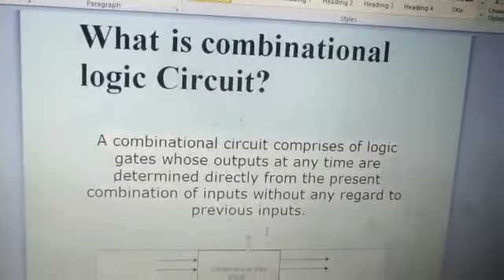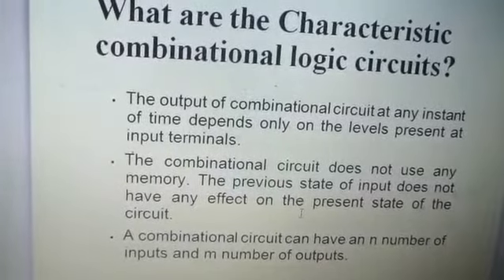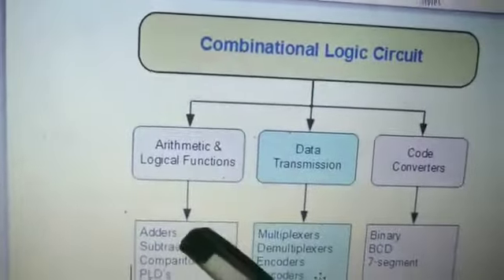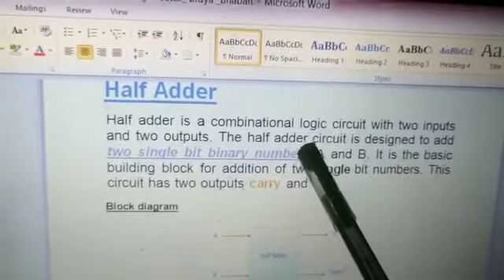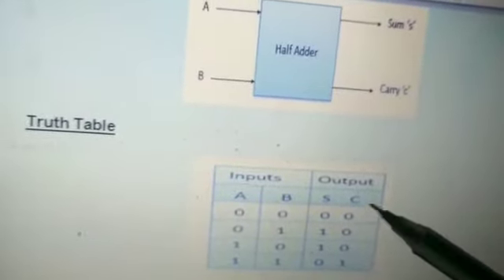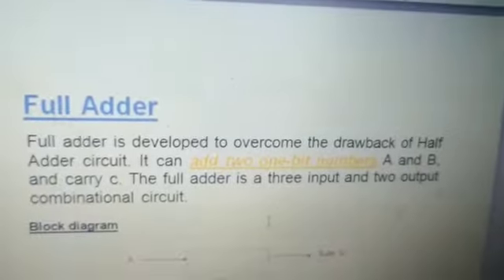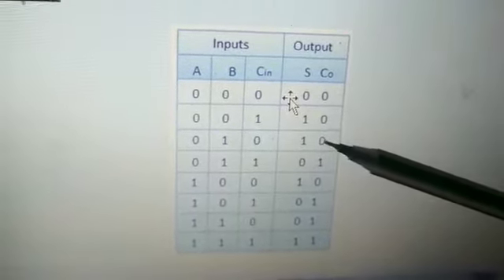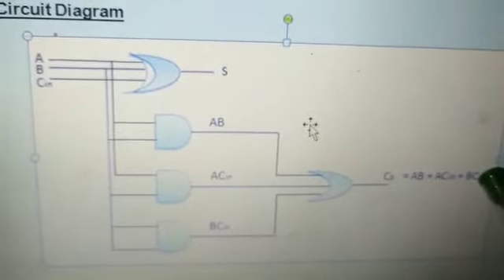Class 12 Computer App (Ch-7 Logic gate and combinational Circuits) Part 3